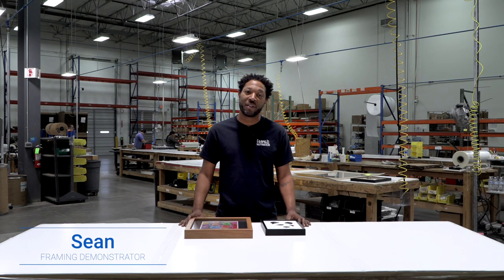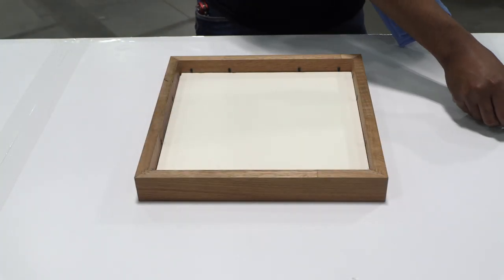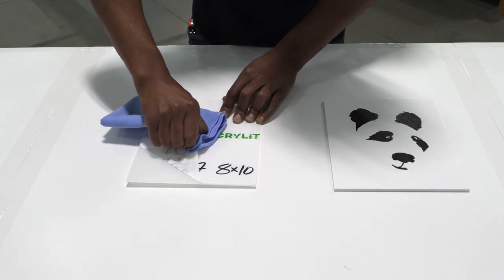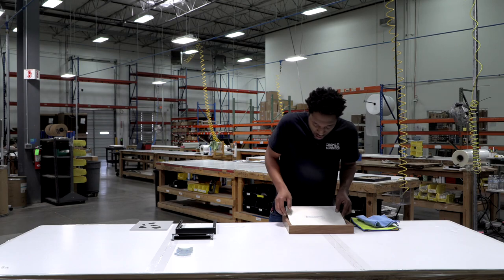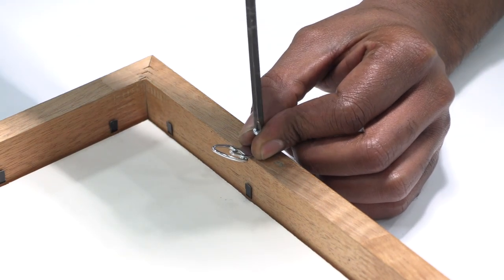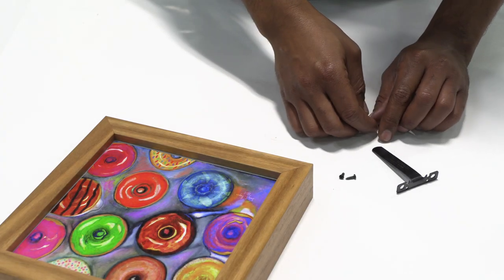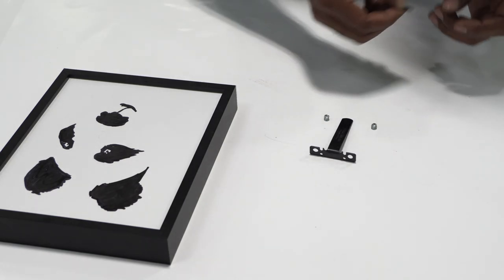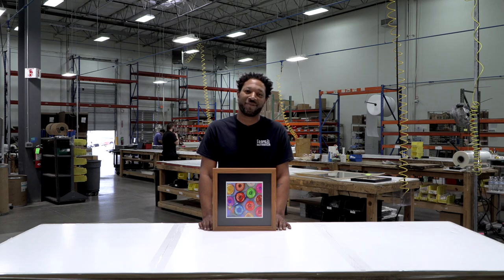How To Frame a Picture - DIY Framing Tutorial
Welcome to our detailed video tutorial on How to Frame a Picture. In our DIY  Framing Guide we take you step-by-step and hope to inspire all DIY enthusiasts who wish to beautifully frame their cherished memories, art pieces, or photographs in an easy, budget-friendly, and creative manner.